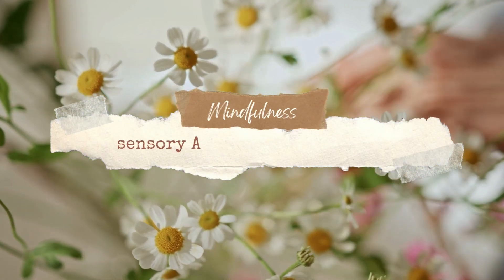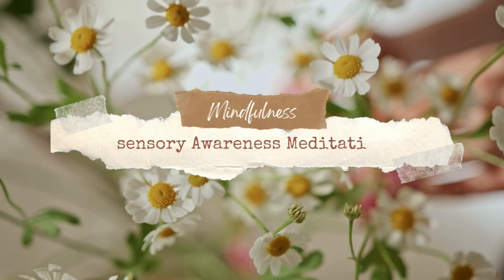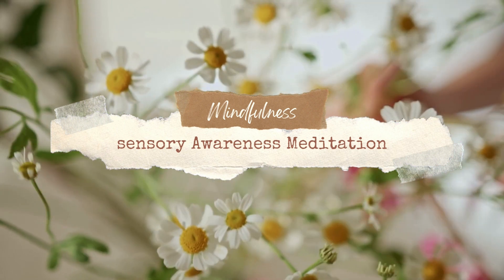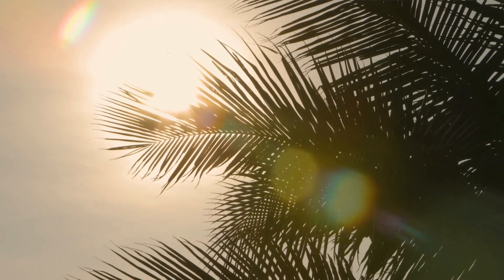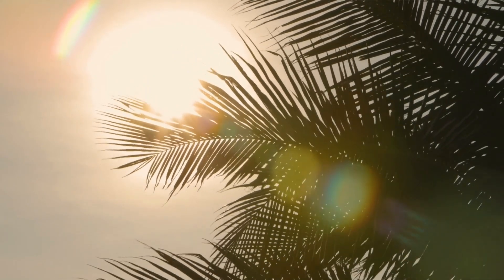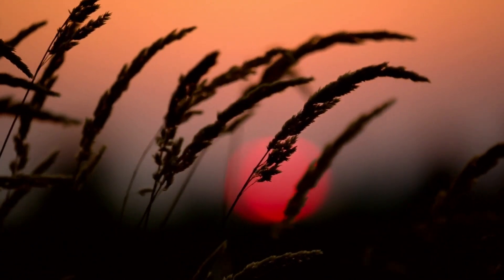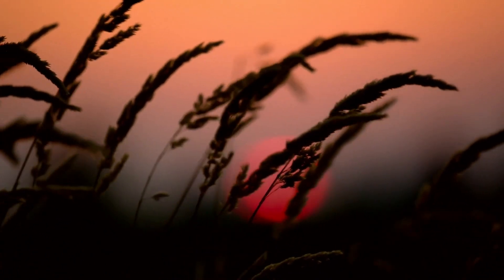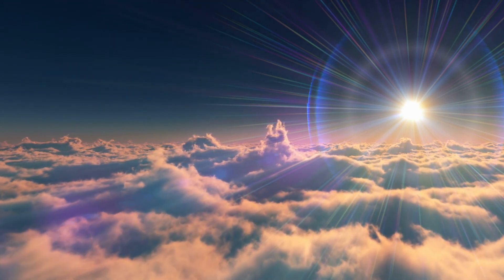Mindfulness #2 GIVE Yourself 3 Minutes of Awareness STRESS RELIEF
Mindfulness meditation
 Make a break and BREATH
for stress relief and self healing
Inner Peace